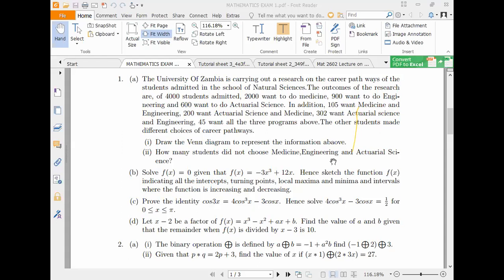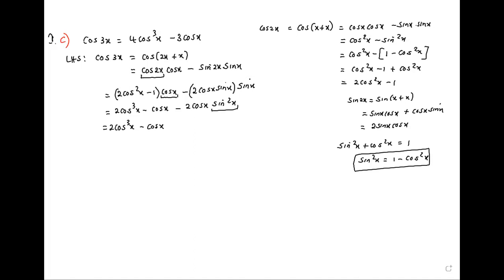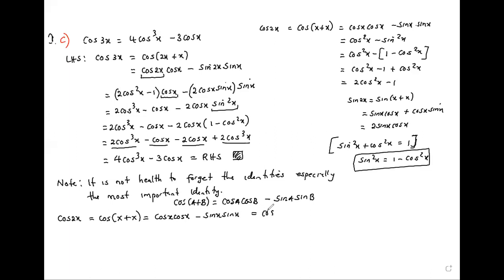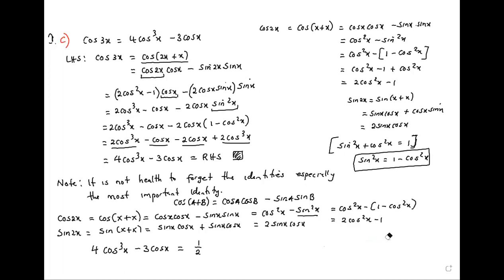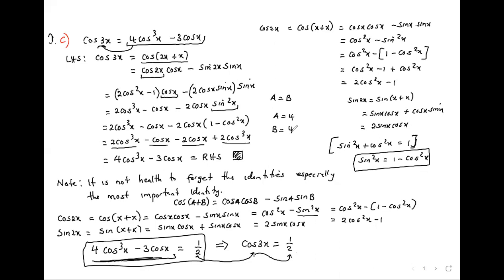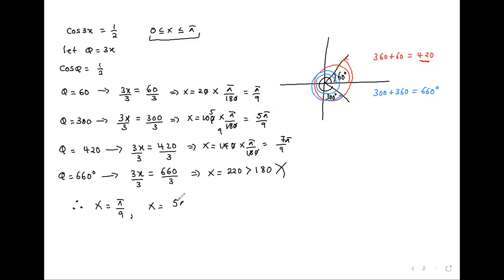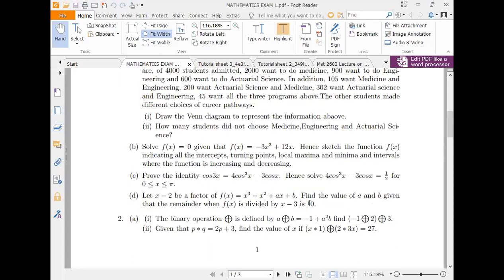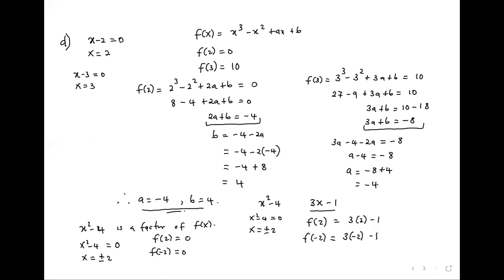EXAM 1 Revision Question 1c and d